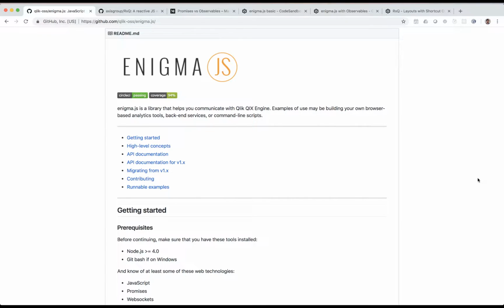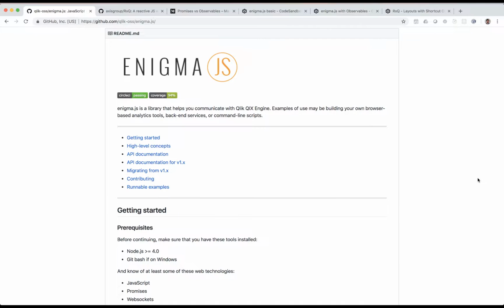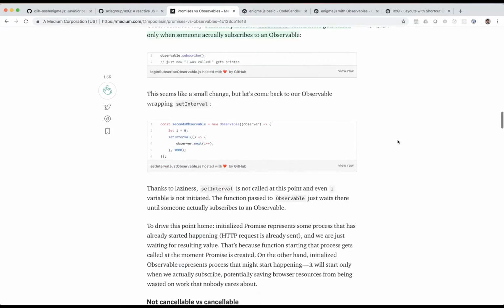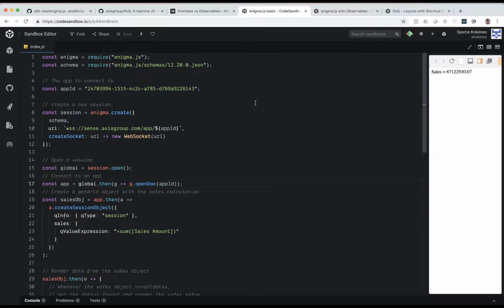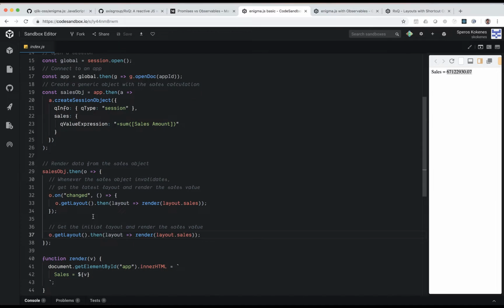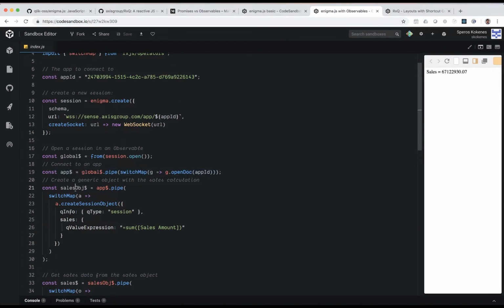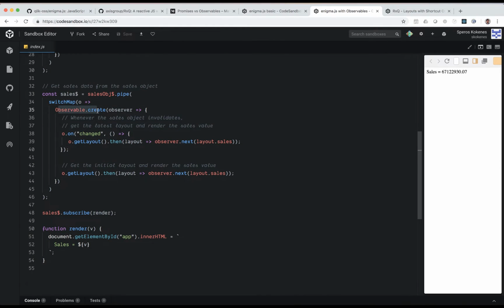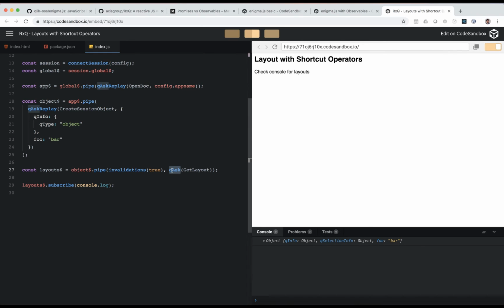enigma.js to RxQ in ONE LINE OF CODE